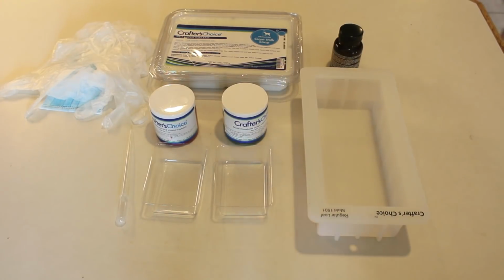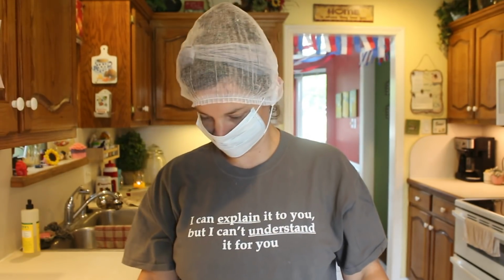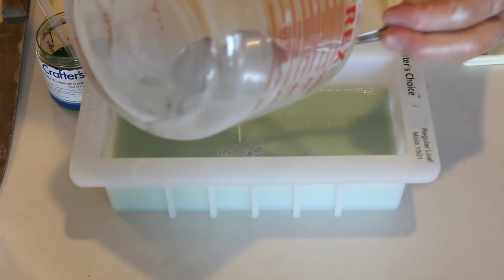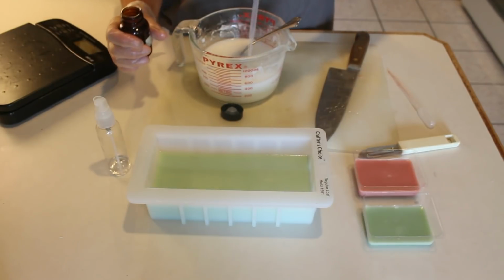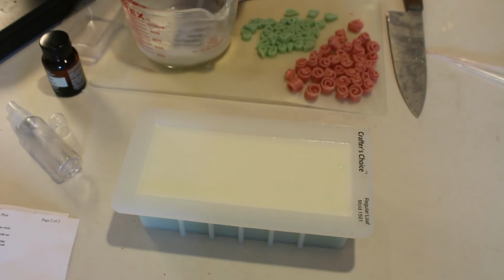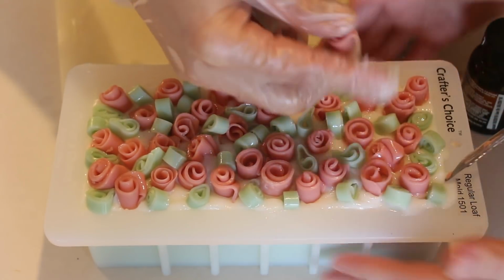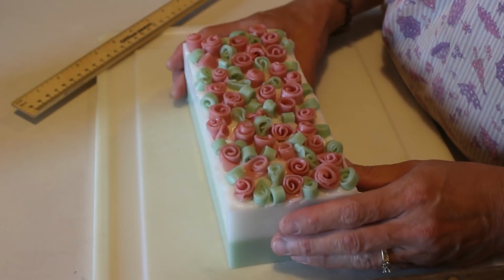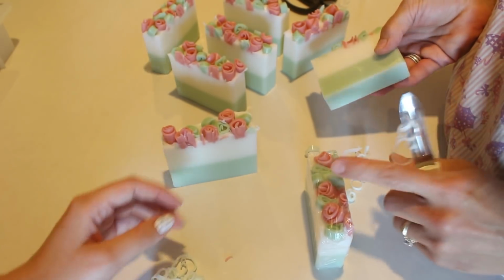Easy Soap Making + GIVEAWAY!! | Royalty Soaps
Happy birthday to me! Get entries as easily as answering a question! Winner picked August 25th, 2015. Good luck!

✿ W h o l e s a l e   S u p p l i e s   P l u s ✿

♕ R o y a l t y   S o a p s ♕

B l o g / W e b s i t e

♕  T h e   R o y a l   L i f e  ♕

N u r t u r e   S o a p